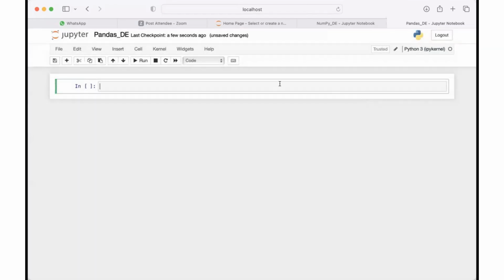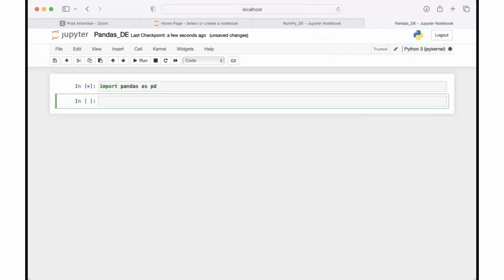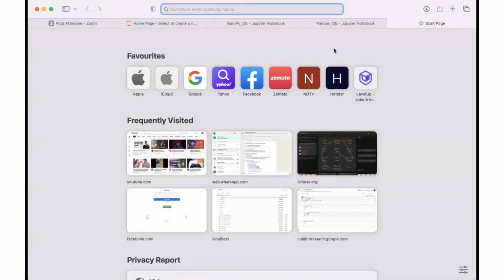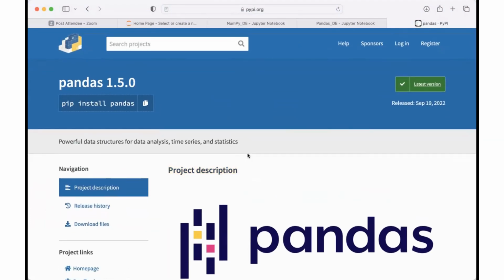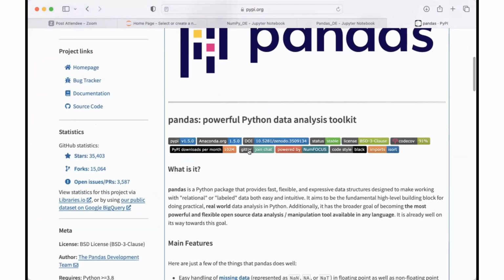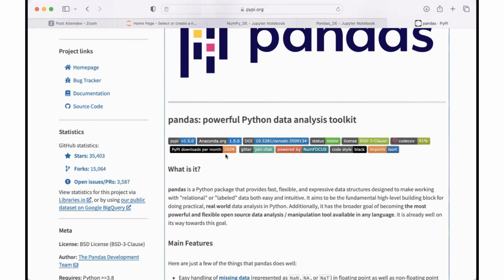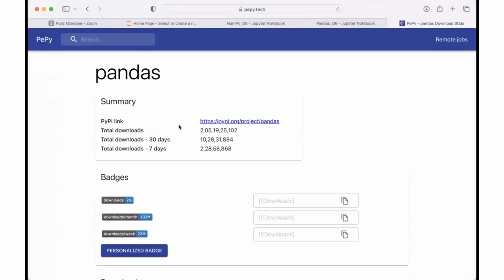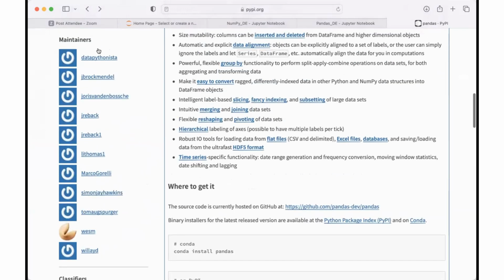20. Introduction to Pandas | DataEinstein Tech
Pandas is a Python library that provides data manipulation and analysis tools for working with structured data, particularly in tabular form. It is built on top of the NumPy library and provides a powerful data frame object, which is a two-dimensional table that can hold heterogeneous data types. Pandas also provides functionality for handling missing data, reshaping and pivoting data, merging and joining datasets, and performing various types of data analysis and visualization.